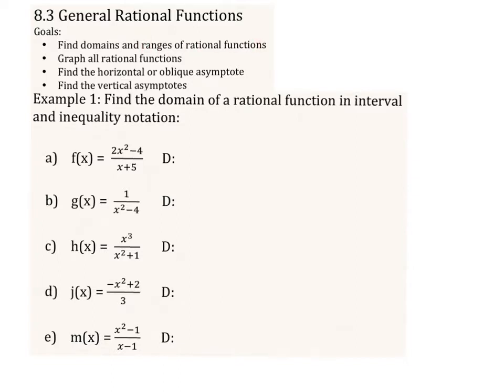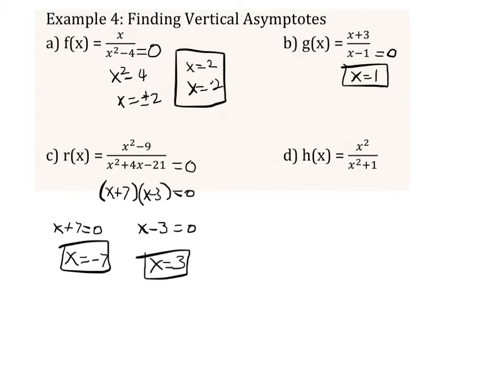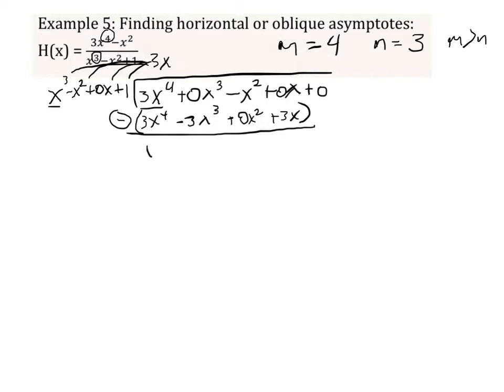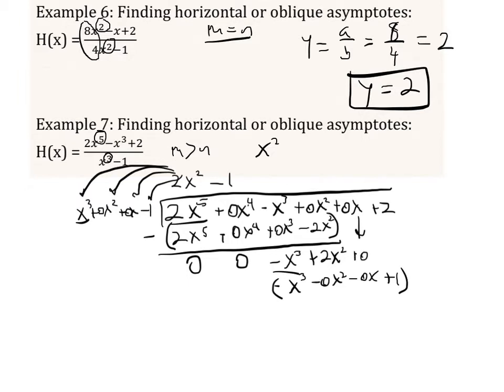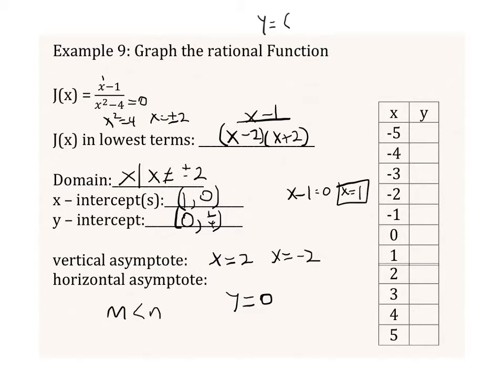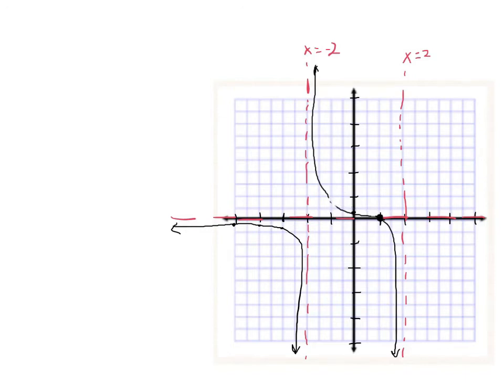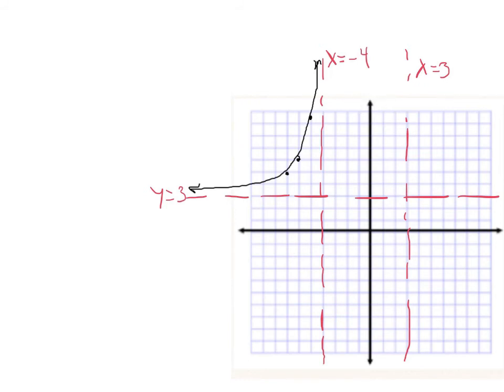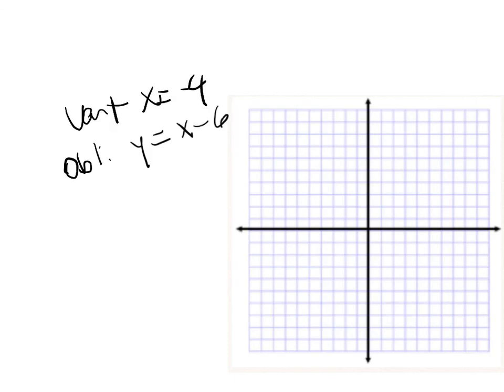8.3 gen. rational functions Alg. 2